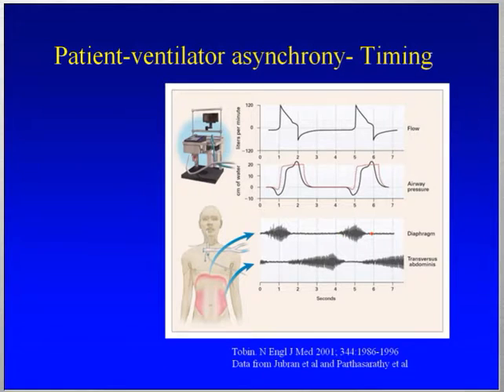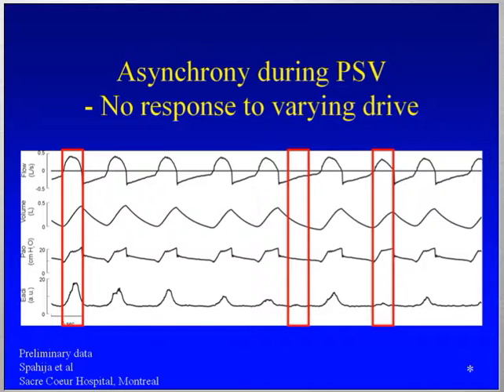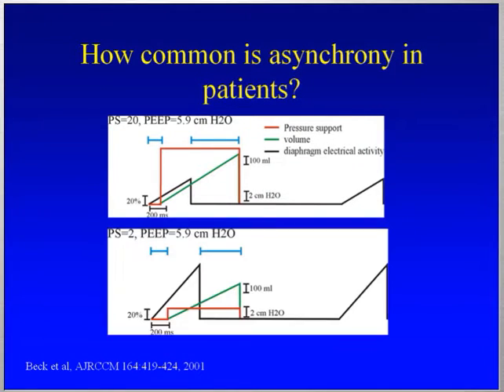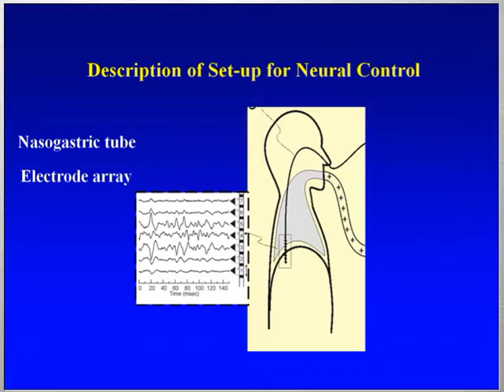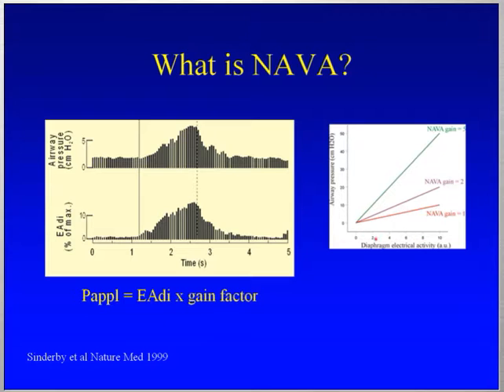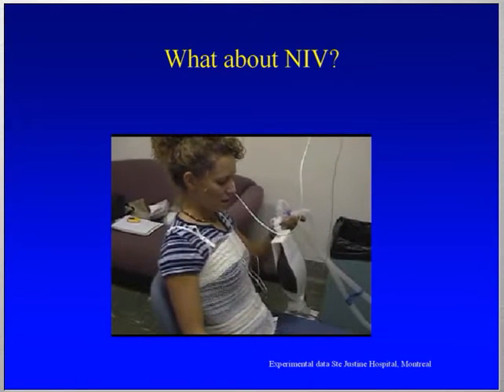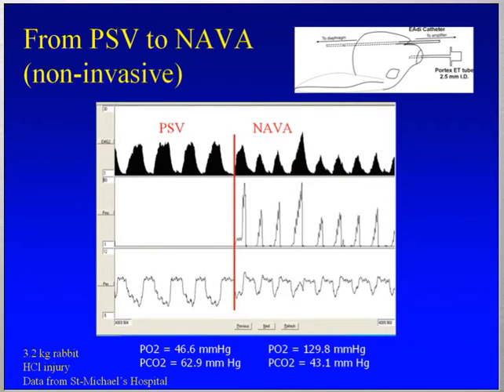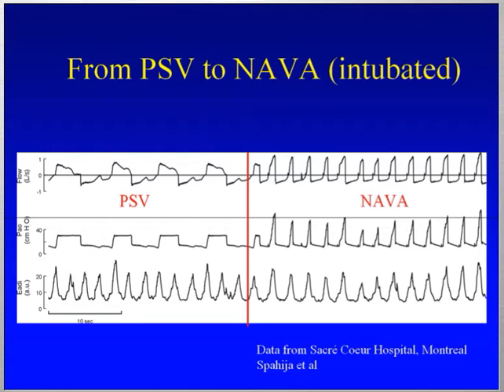Improved synchrony by NAVA J Beck